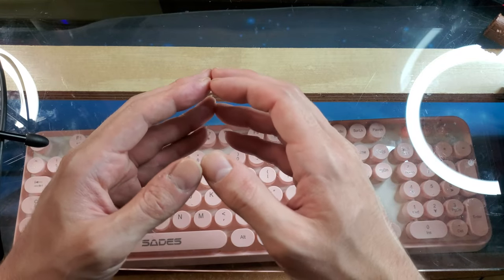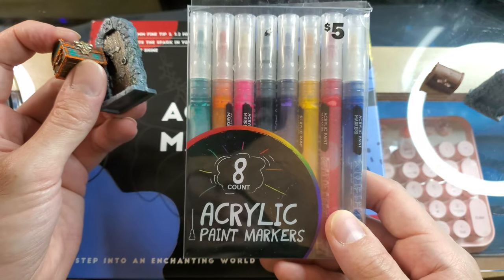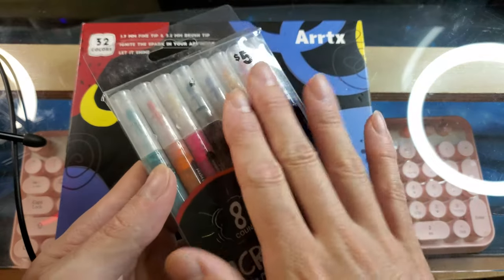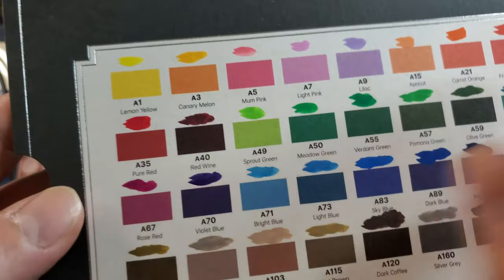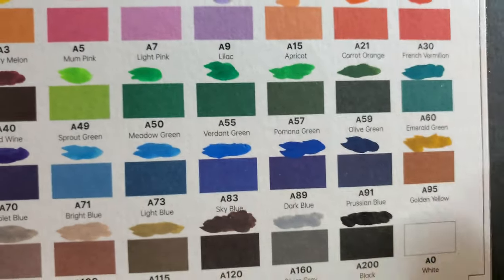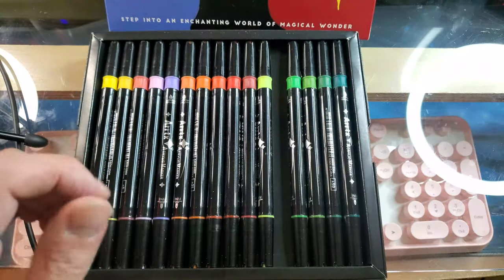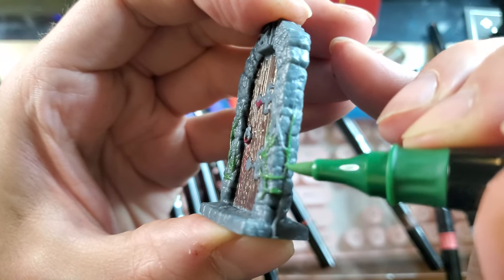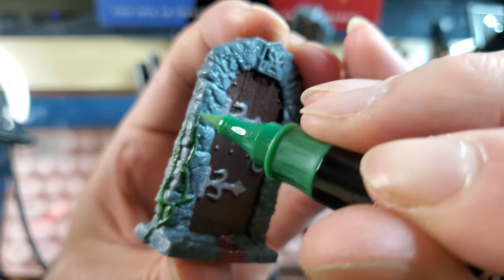Painting TTRPG Dungeon Furniture with ARRTX Acrylic Paint Markers || HeroQuest 2021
Read first ^^;...
-I'm unable to buy every game / asset pack a dev or publisher wants me to make a video about - a key really helps me out!
-Please let me know if you have a sensitive time window, otherwise it may not be a very fast turnaround time!
-I don't review games in the traditional sense -- I DO love making Let's Plays and being fair with every comment!
-I will always prioritize single-dev games, games made in MV3D, MZ3D, SGB, RPG in a Box, and other specialized RPG engines!